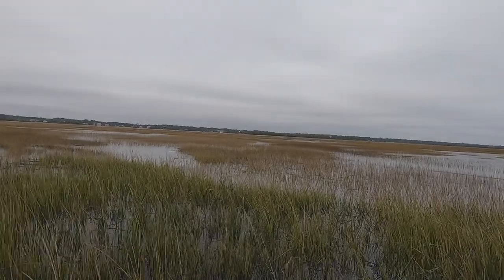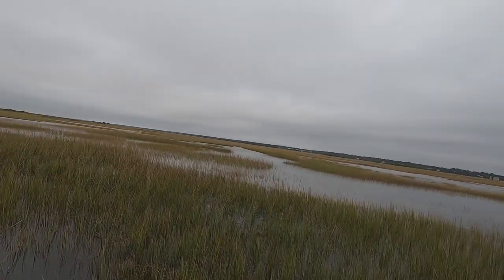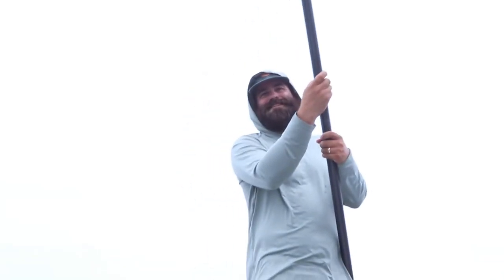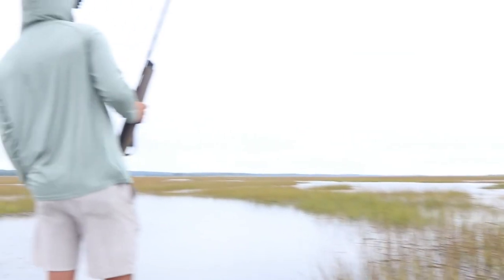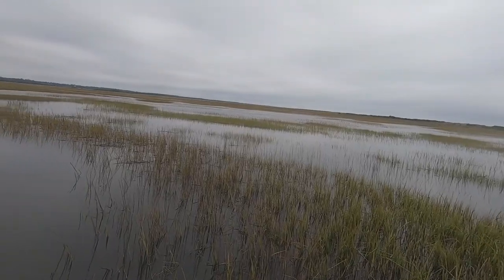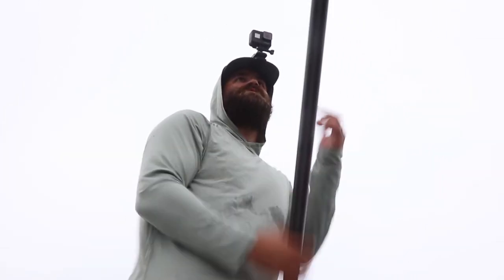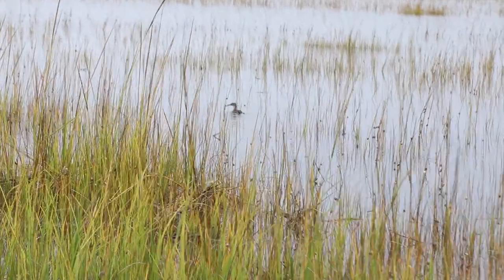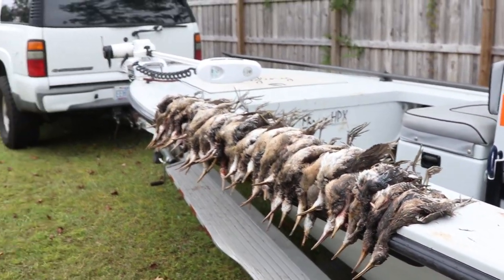INSANE Clapper Rail Hunting (45 Birds!)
Welcome to the 1st 910 Outdoors hunting vlog. In this episode I go on my first clapper rail hunt down in southeastern North Carolina with my good buddy Jud Brock.

We're going to start vlogging a lot of our hunts in addition to our regular style edits so that we can bring yall way more content this season.

If you would like to book a clapper rail hunt with Jud Brock, look him up on Instagram @judbrockfishing tell him that we sent yah!

Special thanks to @blackbird_guideservices for the slo mo footage!